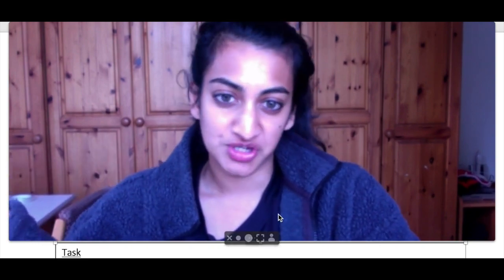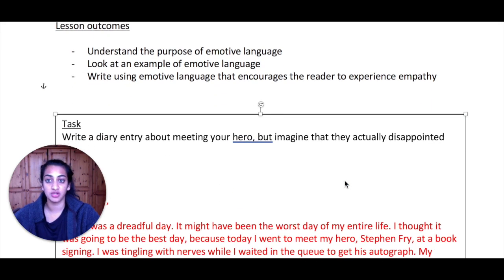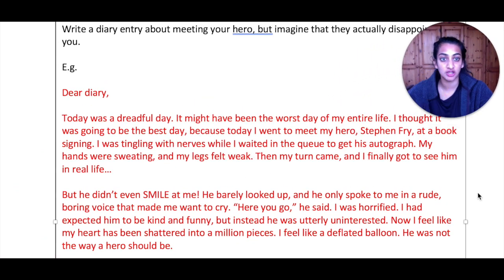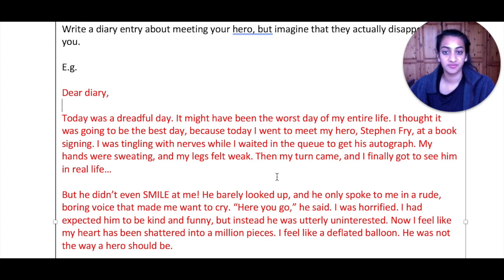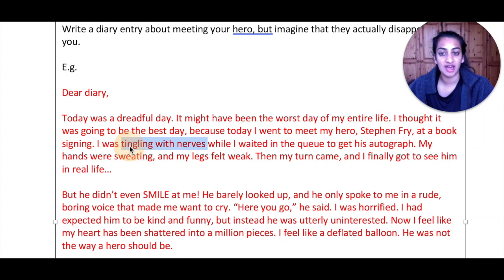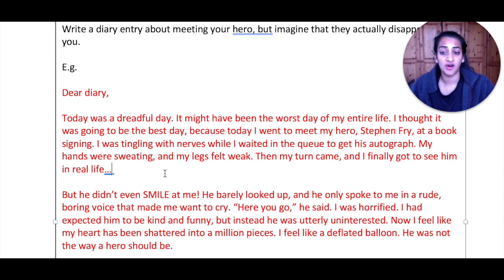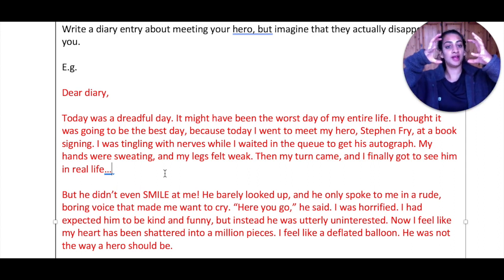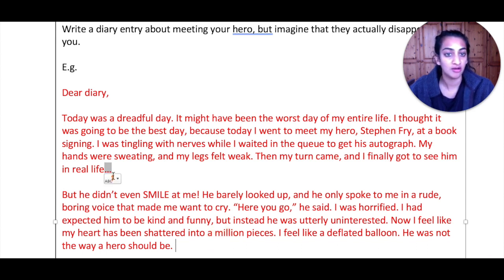07 05 20 Year 3 English - Writing Using Emotive Language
Thursday's Year 3 Writing lesson.